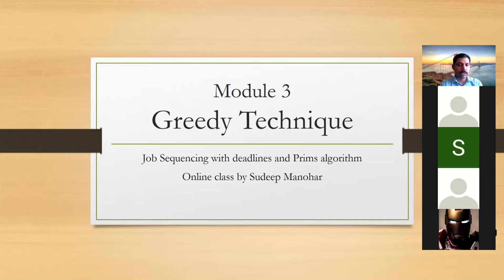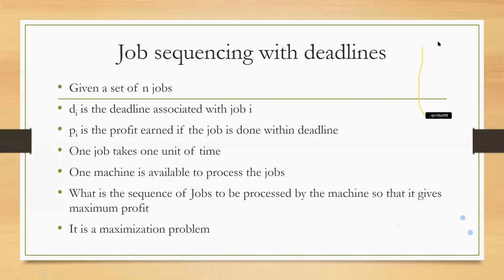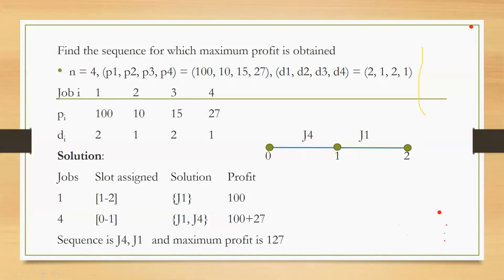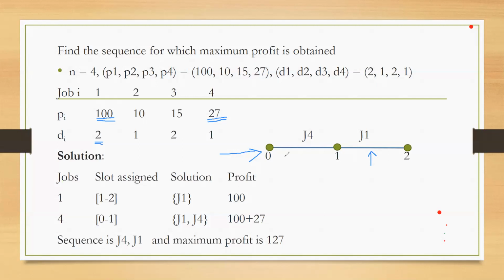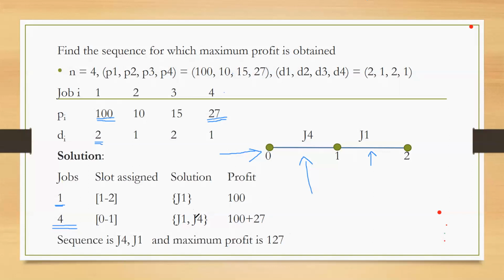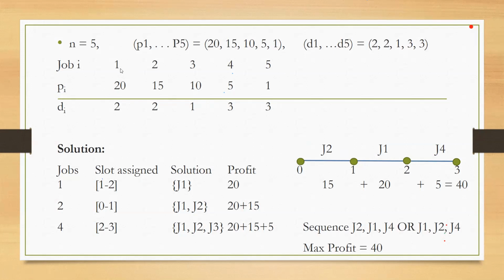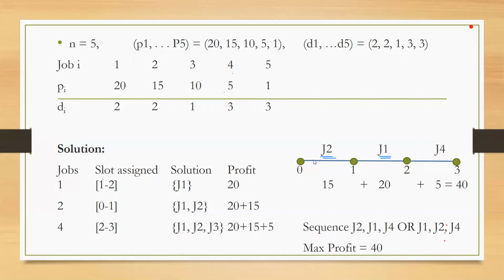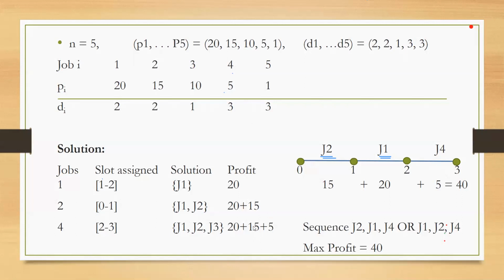Job Sequencing - Greedy Method